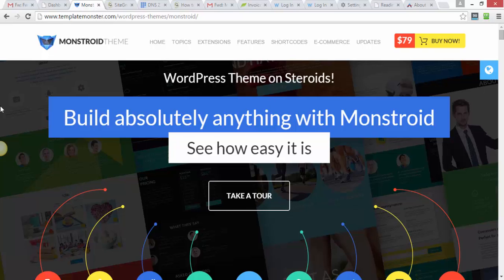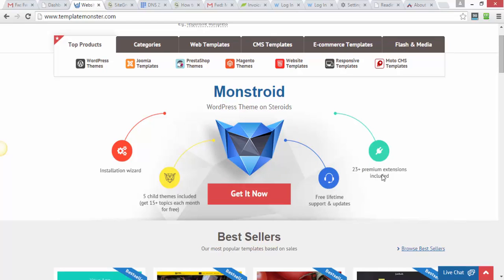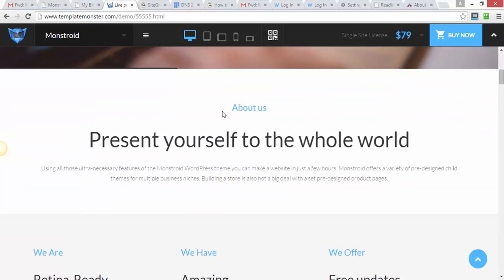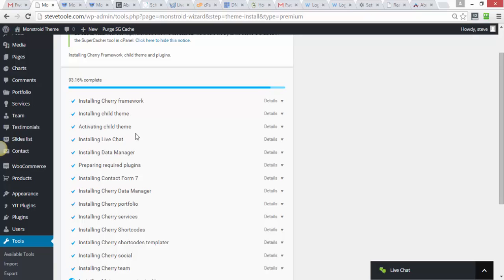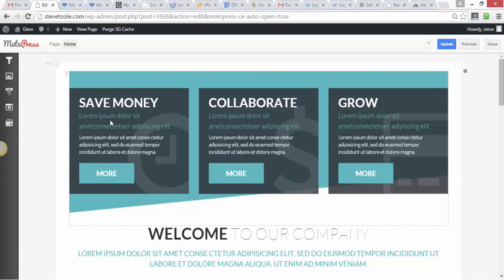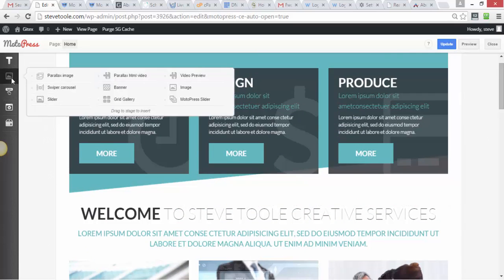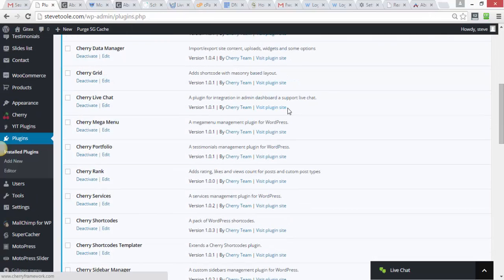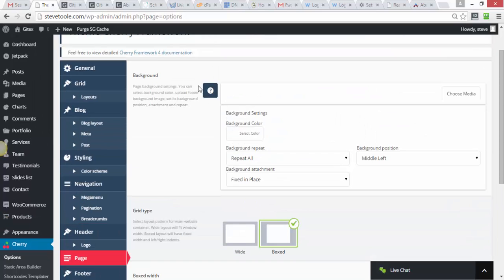Monstroid Wordpress Theme Review - Demo Install Tutorial Included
Detailed Monstroid Wordpress Theme Review with installation of demo content tutorial, page design options, multiple skins, and just a great looking them by the folks over at Template Monster.

Multiple layouts for any design
Give your site a bit of personal touch and adapt it to any project you need with multiple layouts.
Select boxed, grid, full width layout with left, right sidebar or with no sidebar at all.
White Label Plugin
Specially designed for developers, this plugin ensures complete customization of the WP dashboard panel, menus, logos, etc., and  also allows creating a less confusing CMS with a branded dashboard.

plugin-2
MotoPress Editor
MotoPress is a premium plugin for front end and back end editing. It allows you to build and customize the site without any coding skills at all via drag and drop interface.

plugin-3
Megamenu plugin
The extension gives you full control over the menu configuration. You can easily add any kind of content, change background, layout or any other element of the menu.
Multiple Sliders on Board

Depending on your preferences you can choose among several slider plugins that are included into the
feat-10

50+ Free Graphics

With Monstroid you will get a set of 50+ licensed images that you’re qualified to use on your website.
feat-11

Monstroid Extensions

Together with the theme you’ll get a number of premium plugins that are free for all Monstroid owners.
feat-12

Full Social Integration

Promote your website via social networks by linking the site to your social media profiles.

Is Monstroid the best Wordpress theme 2015?  It depends on the application but it is extremely versatile.

for more tools and tips to grow your small business.